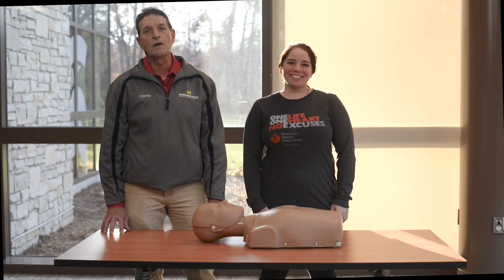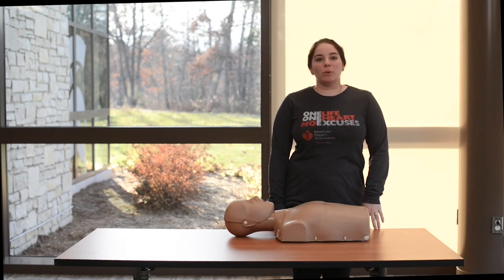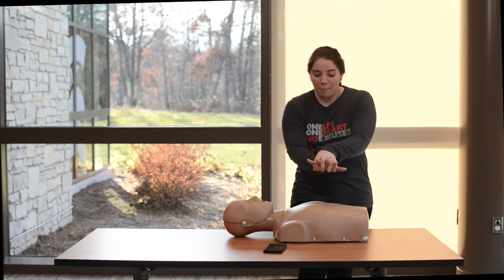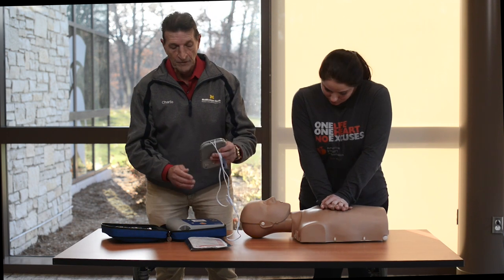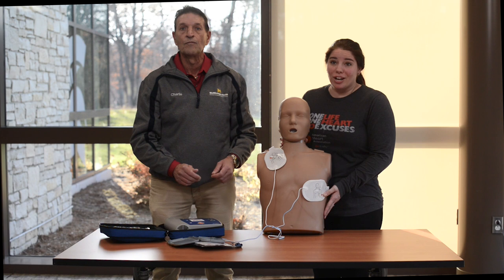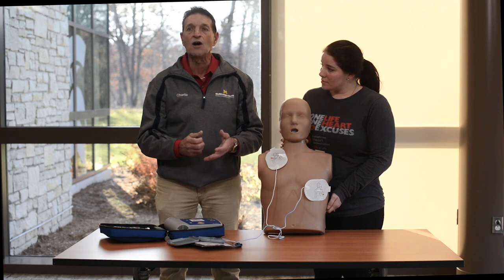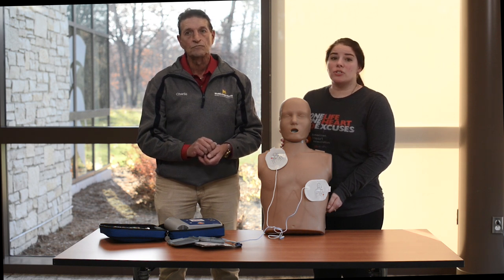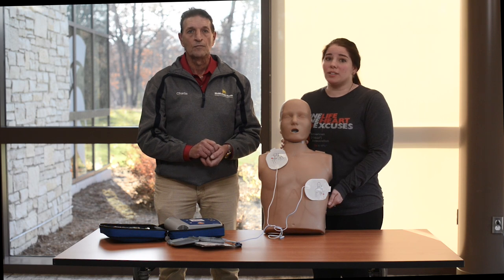Learn the Lifesaving Skill of Hands-Only CPR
In an effort to improve related outcomes to cardiovascular events, MidMichigan Health has been teaming up with the American Heart Association to teach Hands-Only CPR in local communities across the middle of Michigan, as well as in area schools, businesses and community organizations. In this video Charlie McWherter, program lead for MidMichigan’s Regional STEMI Alert Program, and Katie Langston, director of the American Heart Association’s Great Lakes Bay Region, demonstrate how to perform hands-only CPR.